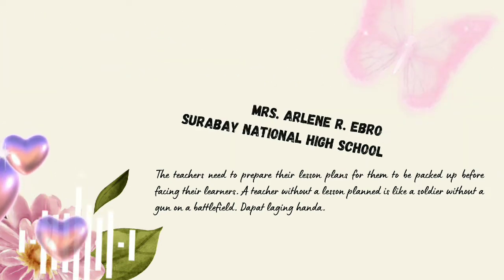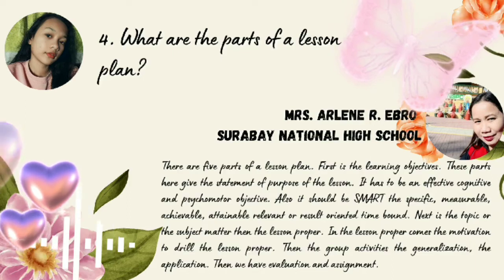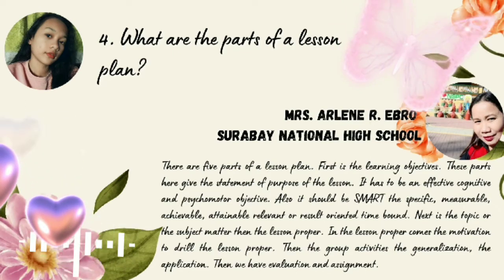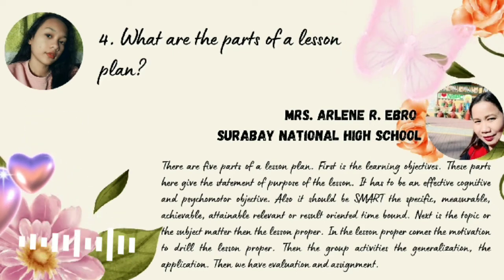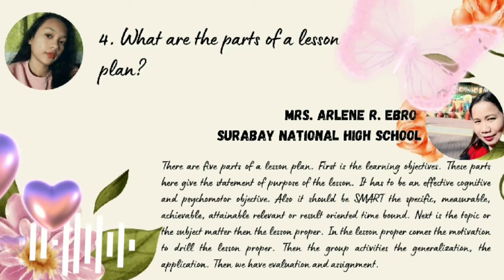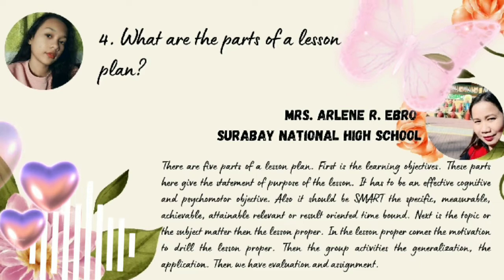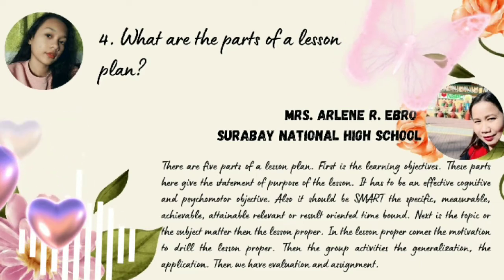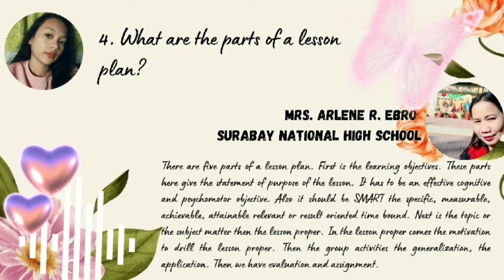Let's Do An Interview